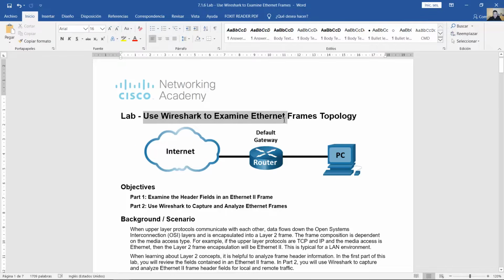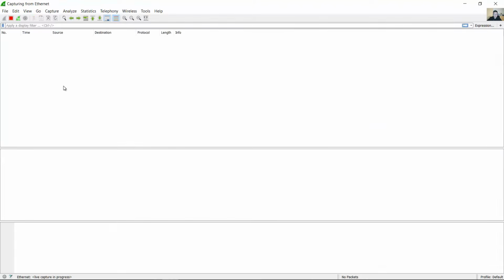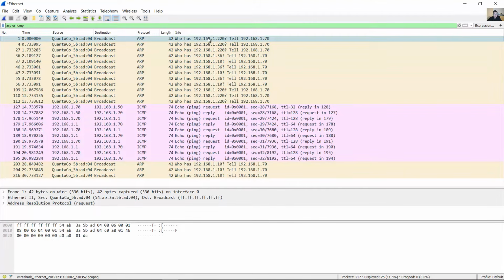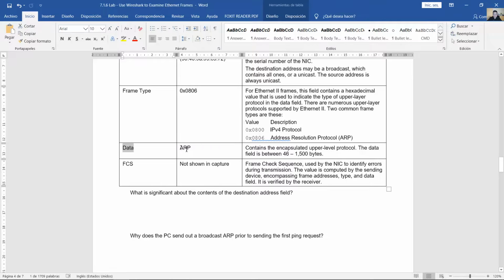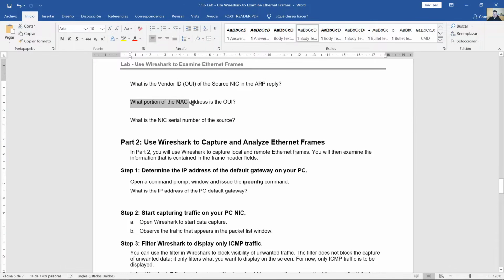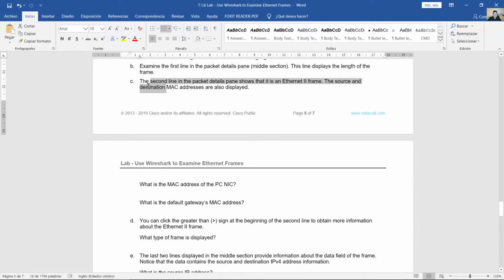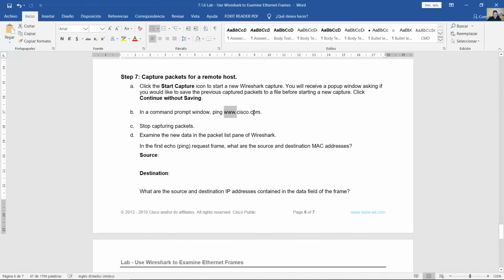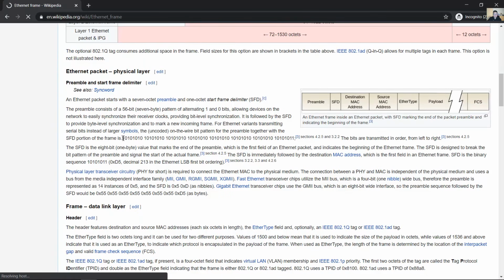7.1.6 Lab - Use Wireshark to Examine Ethernet Frames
Introduction to Networks v7.0 ITN - 7.1.6 Lab - Use Wireshark to Examine Ethernet Frames